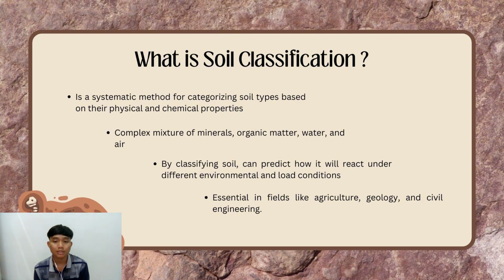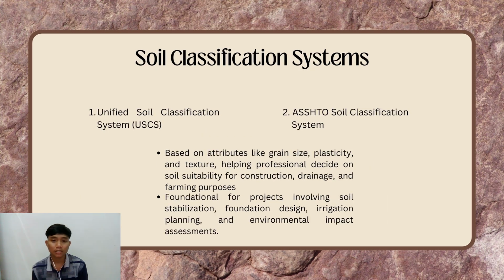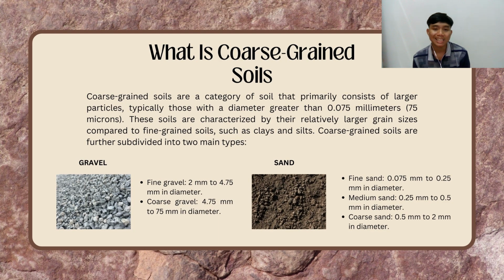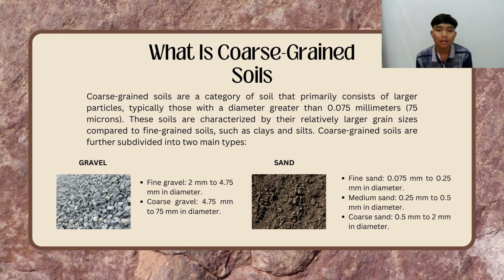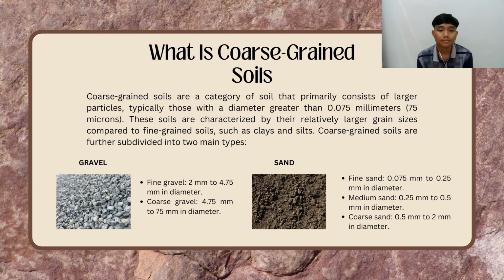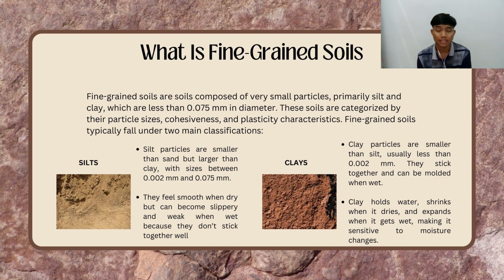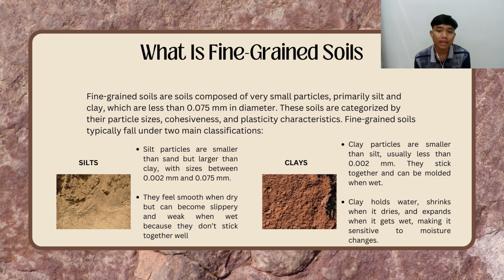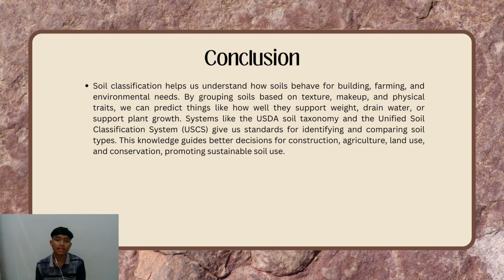Personal Assignments BFC 21702 Geotechnics - The Soil Condition In My Neighbourhood (CF240127)